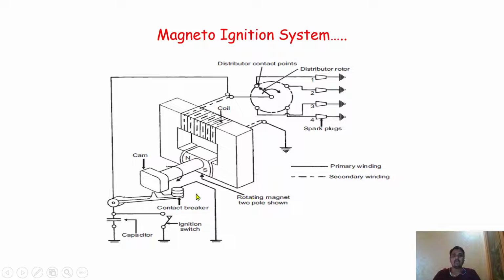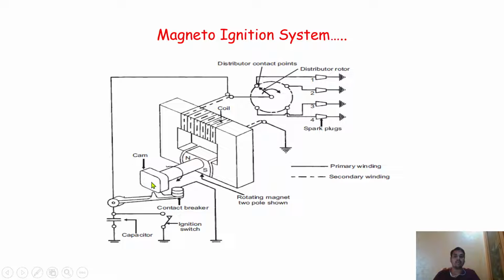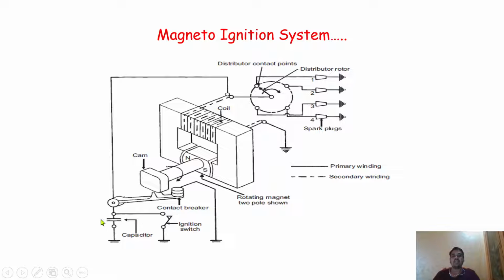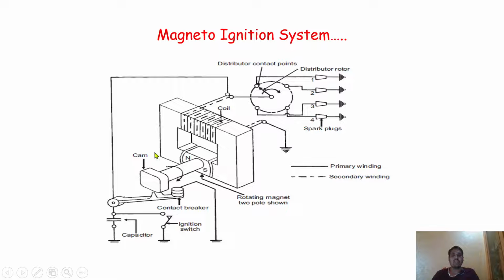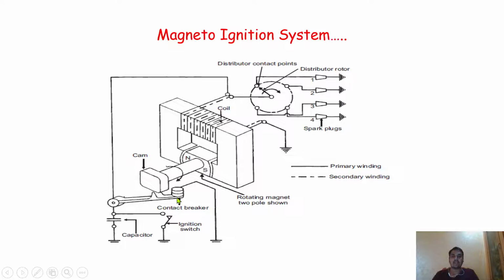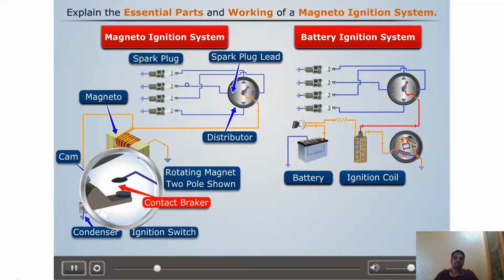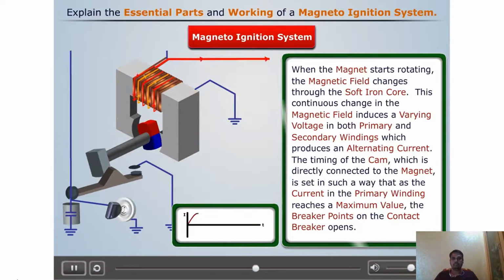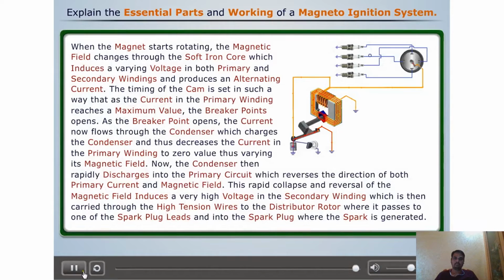Lect.28 Magneto Ignition System